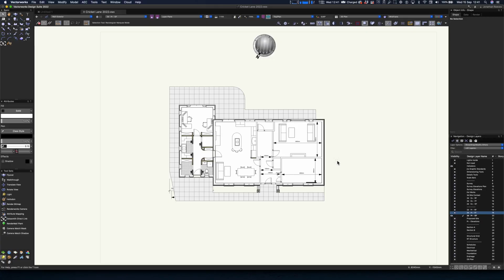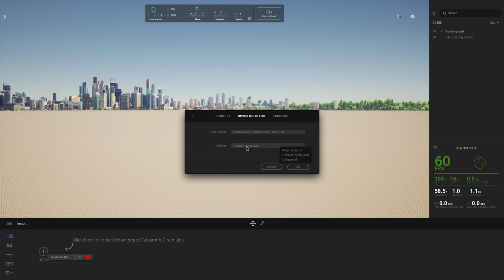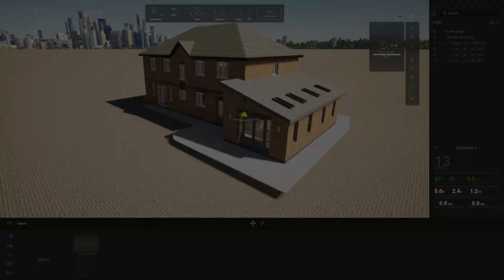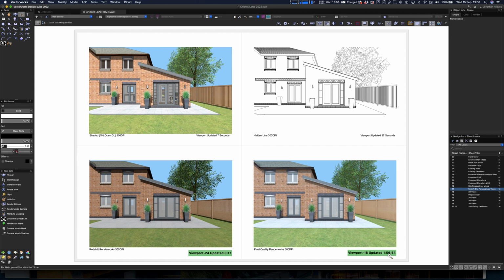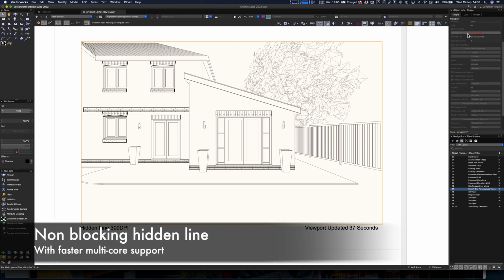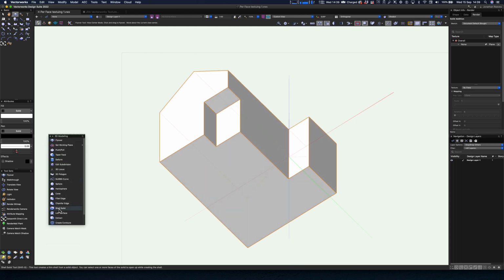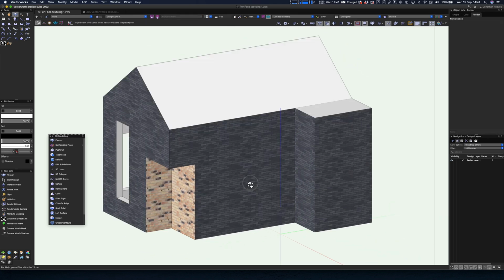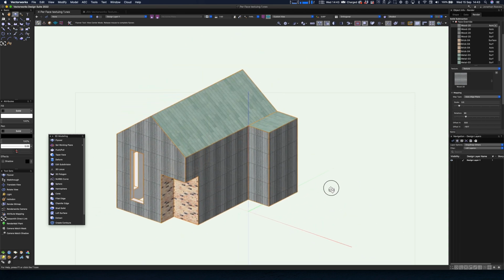Vectorworks 2022: Top New Features Part I (4K)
Vectorworks 2022 has just been released. Check out my top new features in detail and learn how these can benefit your workflow.

Vectorworks 2022: Top New Features Part I
00:00 Introduction by Jonathan Reeves (BA(Hons) M.Arch Dip.Arch RIBA)
00:36 Twinmotion Direct Sync
02:27 Setting Up Twinmotion Datasmith Direct Link
03:50 Updating Twinmotion with one Click
04:50 Twinmotion Examples
05:20 Redshift & Improved Hidden Line Rendering
10:17 Per-face Texturing
10:38 Push Pull, Solid Subtraction & Addition and Shell Solids
12:20 New Texture Tool
12:44 Texture Mapping
14:25 Drag and Drop Per-Face texturing
15:16 Conclusions